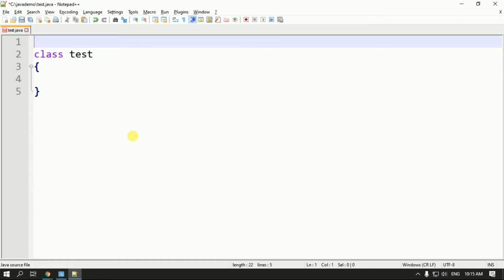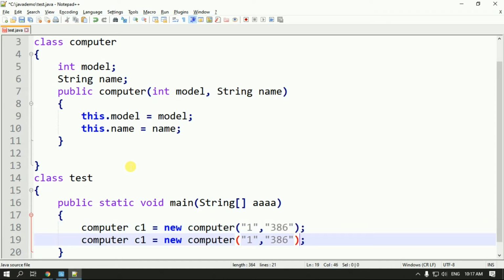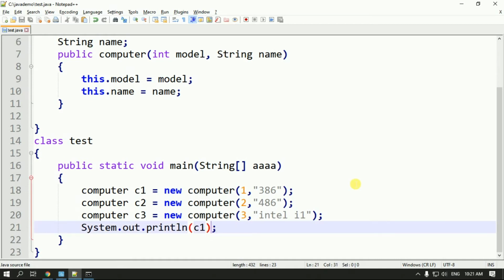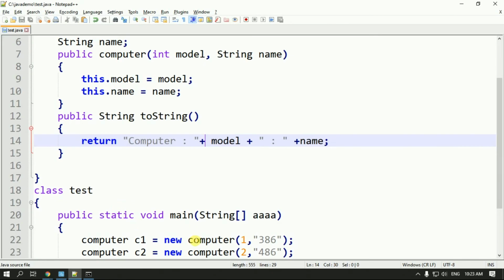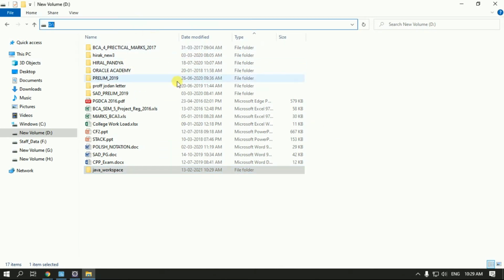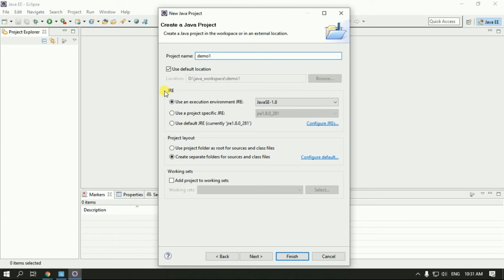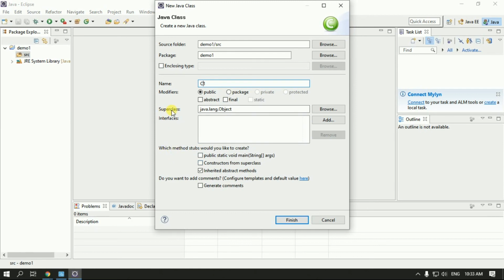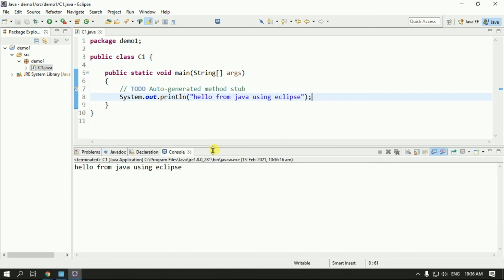Java Part-18 | toString() method in Java & Introduction to Eclipse IDE (Gujarati)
- toString() method is a special method that can be defined in any class.
- This method should return a String argument.
- When an object is used in a String concatenation operation or when specified in print statement, this method gets invoked automatically.
Example:
class Circle
{ double x,y,r;
     public Circle (double centreX, double centreY, double radius ){
     x = centreX ; y = centreY;  r = radius;
  public String toString() {
  String s = “I am a Circle with
  centre [“ + x + “,” + y + “] and radius [“+  r + “]”;
   return  s;